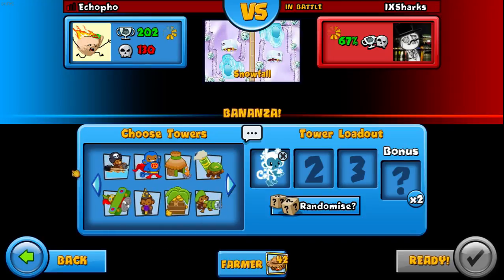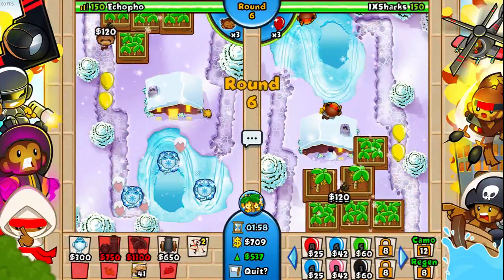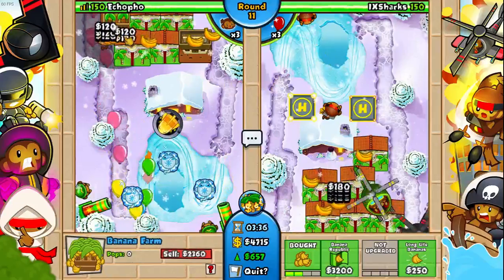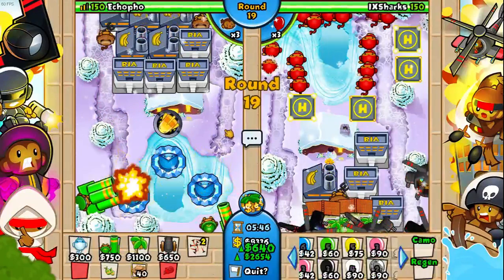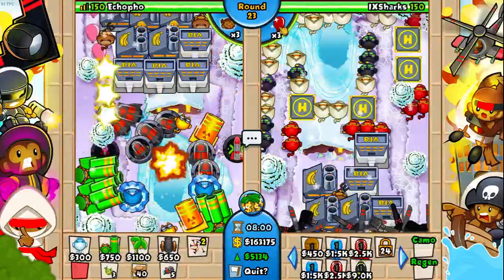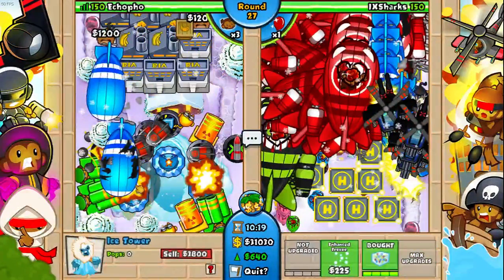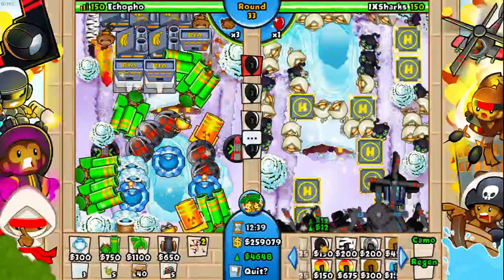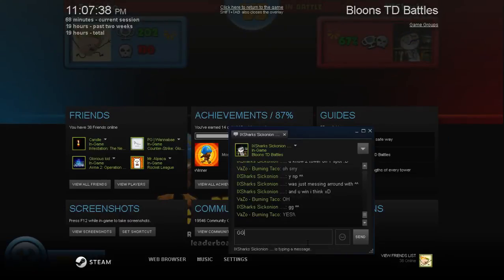WORST TRIO EVER! and still winning? | Bloons TD Battles | Bananza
Partnered with Freedom!